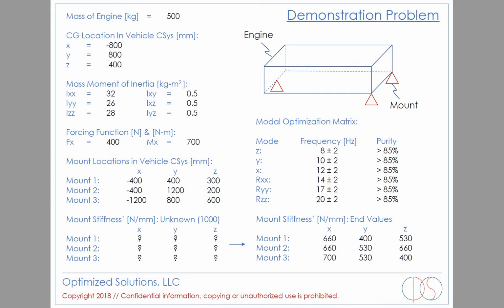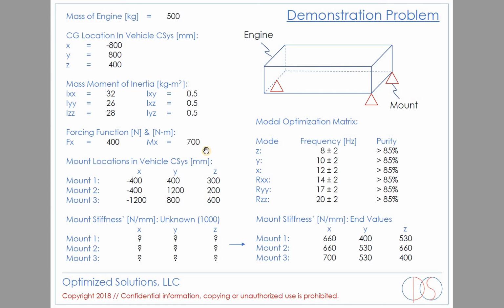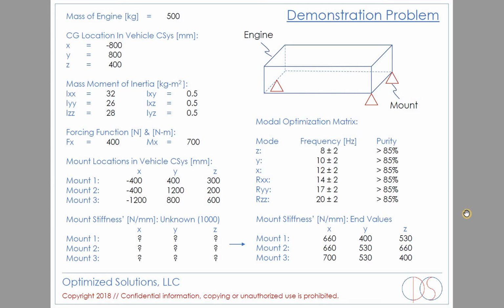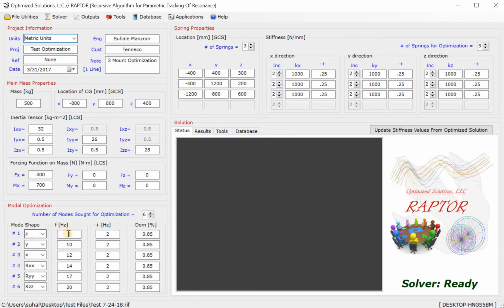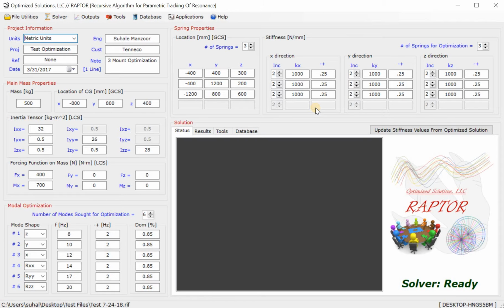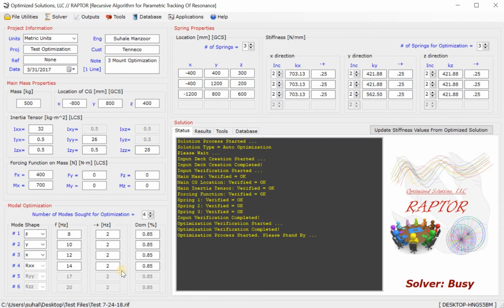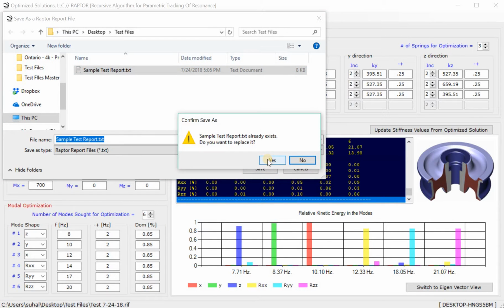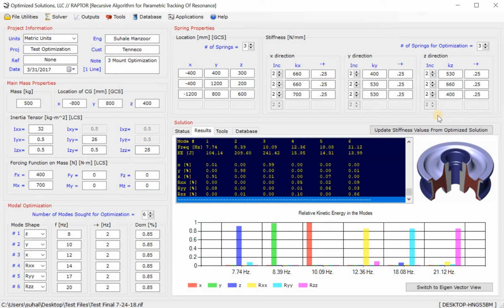Raptor Introduction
Introduction to Raptor - A software program for engine mount optimization.